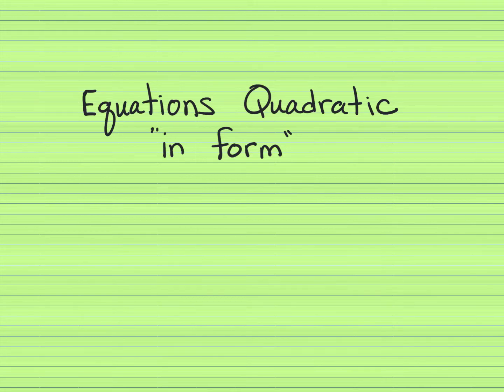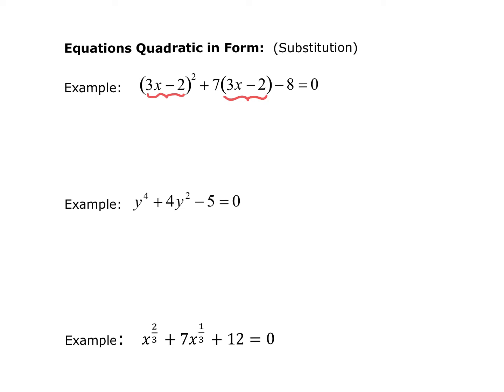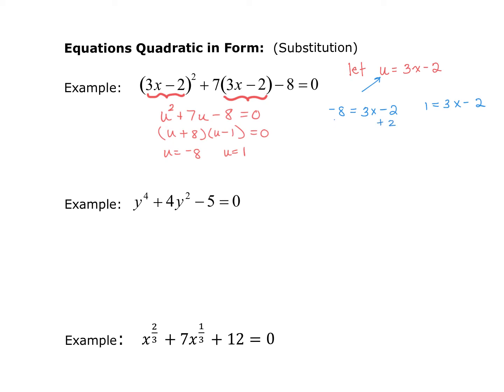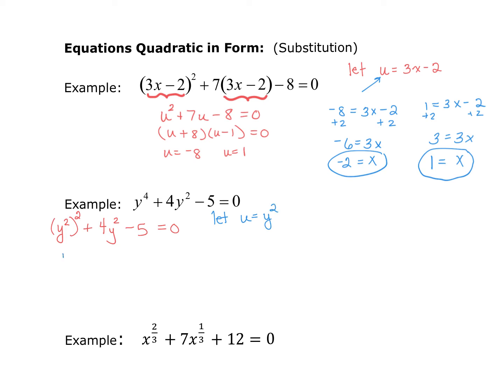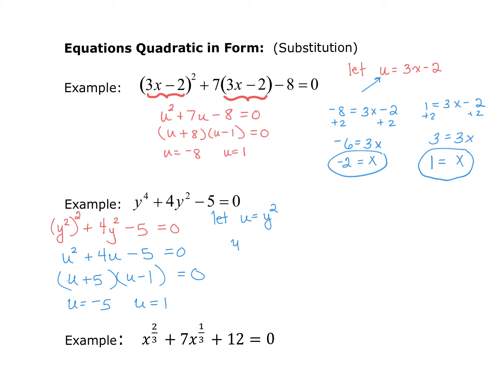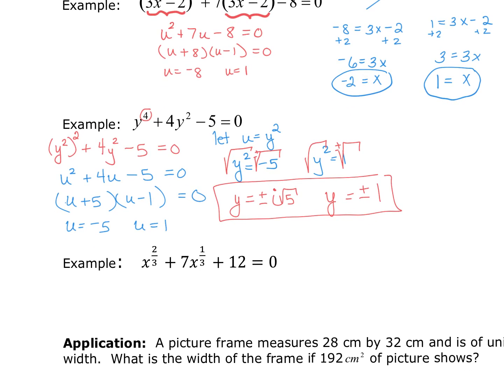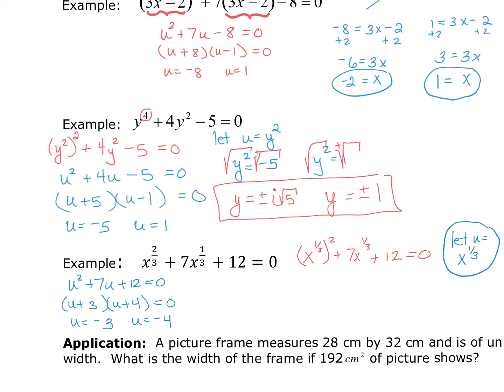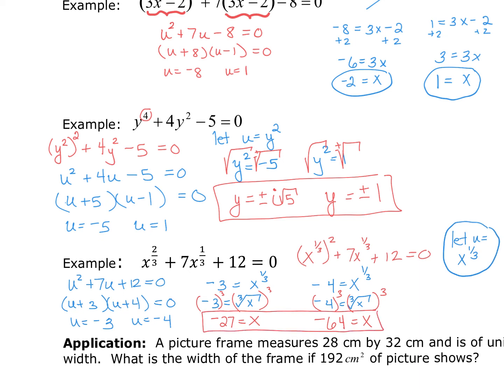Equations Quadratic in form